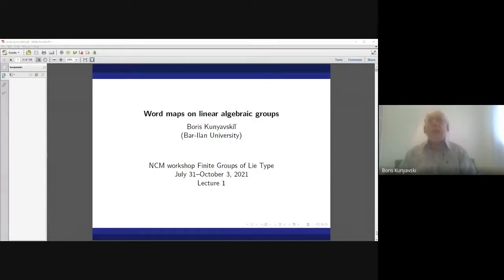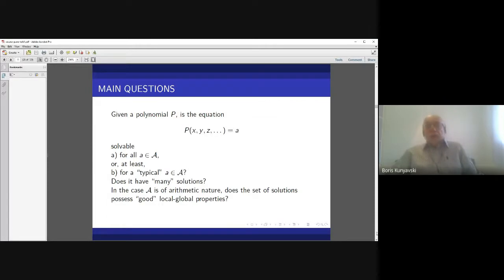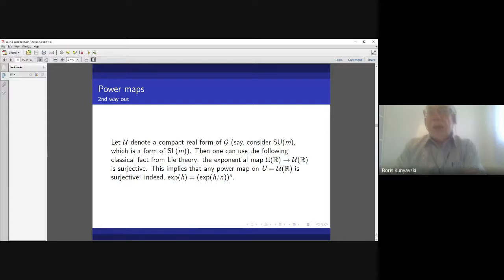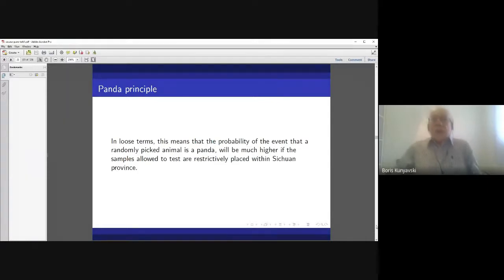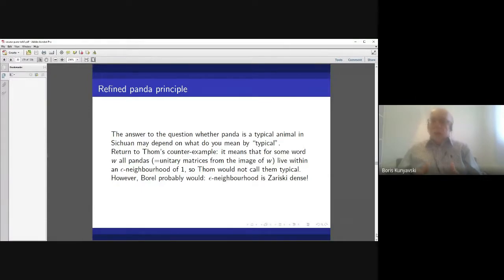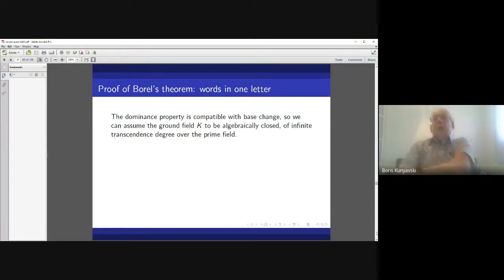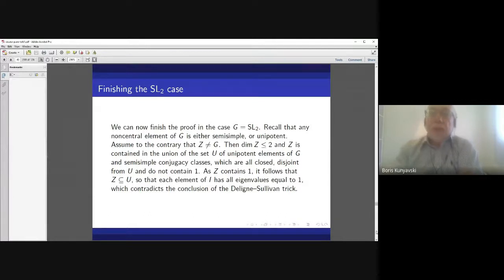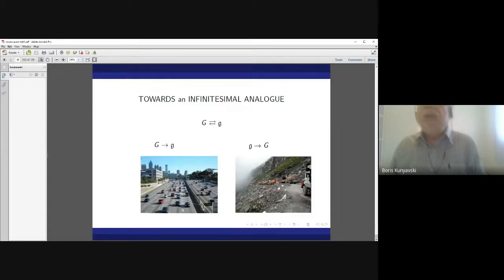Lecture 8: August 22, 2021: Professor Boris Kunyavskii, Bar Ilan University, Israel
Speaker: Professor Boris Kunyavskii, Bar Ilan University, Israel

Title: Word maps on linear algebraic groups

Schedule: August 22, 2021